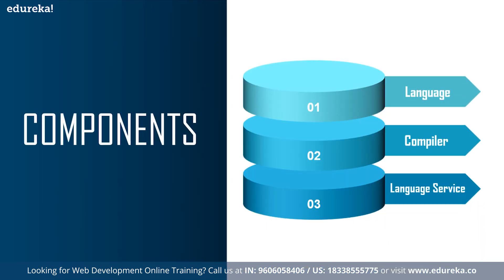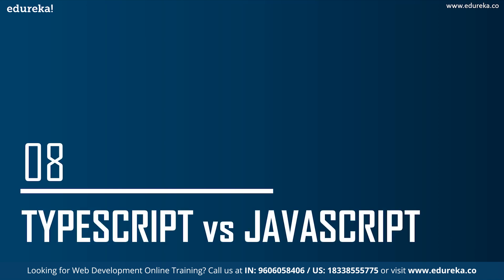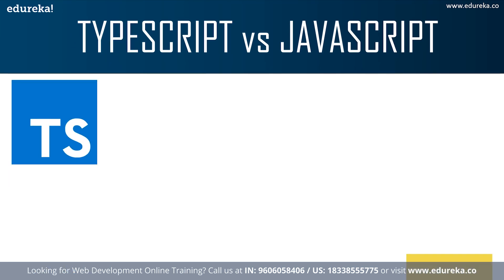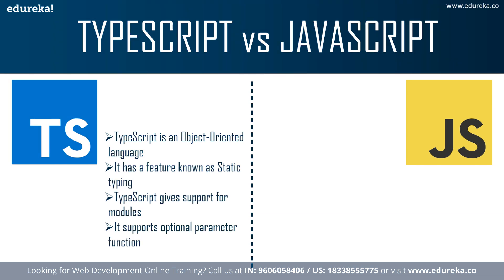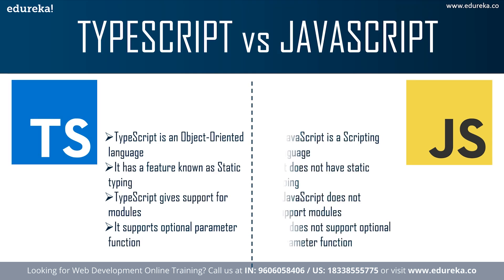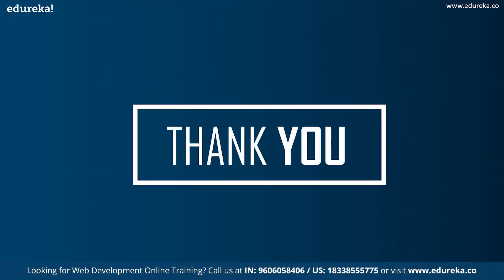What is TypeScript? | TypeScript Tutorial For Beginners | Advantages of using TypeScript | Edureka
This Edureka video on "What is TypeScript" provides in-depth knowledge about typescript and why it is important. This TypeScript Tutorial for Beginners also talks about the different advantages and features of Typescript.

1. This is a 7 Week Instructor-led Online Course, 45 hours of assignment and 20 hours of project work

2. We have a 24x7 One-on-One LIVE Technical Support to help you with any problems you might face or any clarifications you may require during the course.

3. At the end of the training, you will be working on a real-time project for which we will provide you a Grade and a Verifiable Certificate!

About The Course:

It includes training on:
1. Web Development,
2. jQuery, Angular,
3. NodeJS,
4. ExpressJS, and
5. MongoDB.

1. This is a 21 Week Instructor-led Online Course, 125 hours of assignment and 125 hours of project work
2. We have a 24x7 One-on-One LIVE Technical Support to help you with any problems you might face or any clarifications you may require during the course.
3. At the end of each course, there will be a project, post completion of that project you will be given a certificate